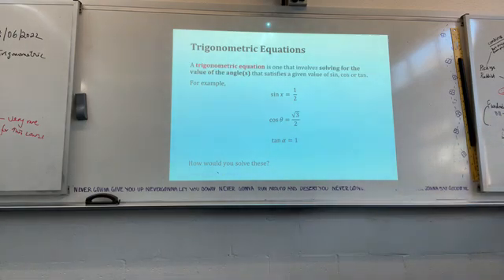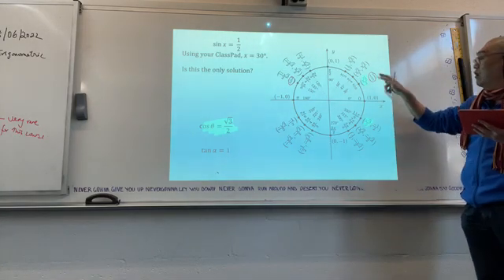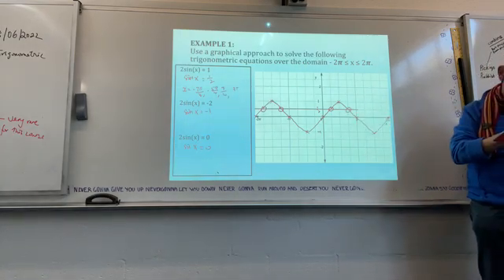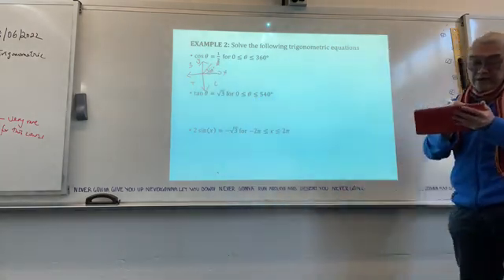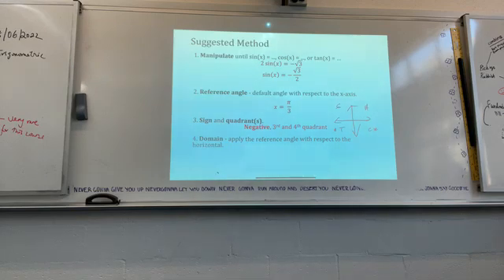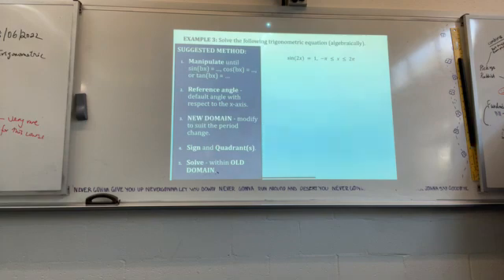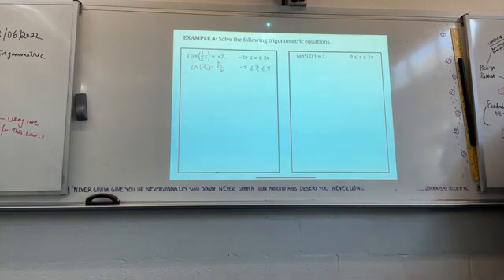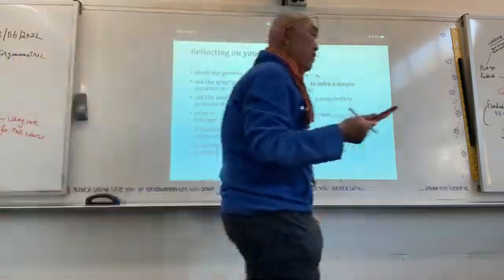Solving Simple Trigonometric Equations